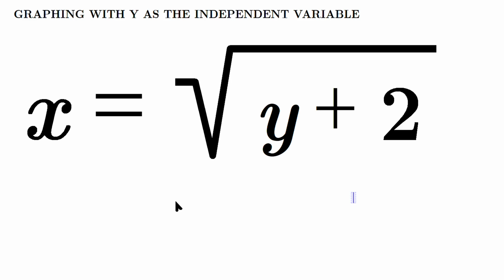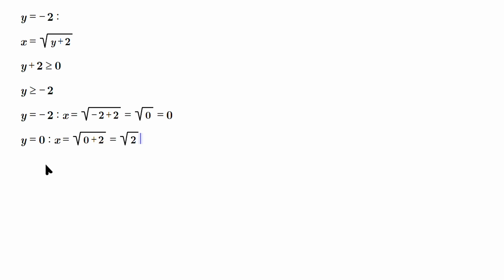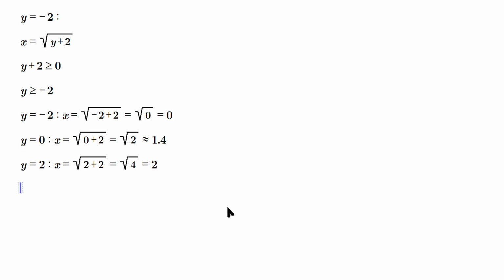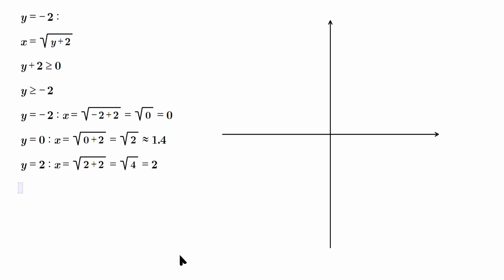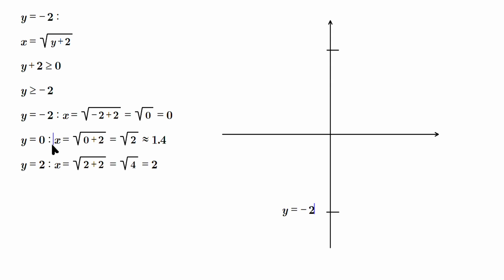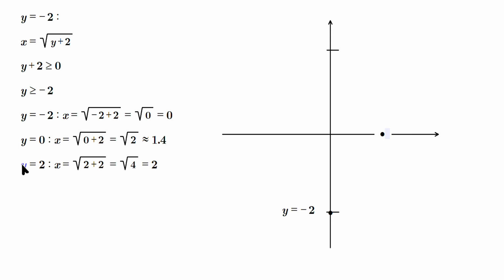Graphing with y as the independent variable